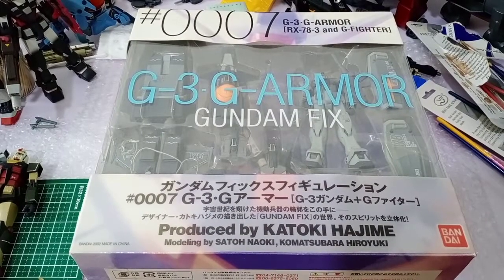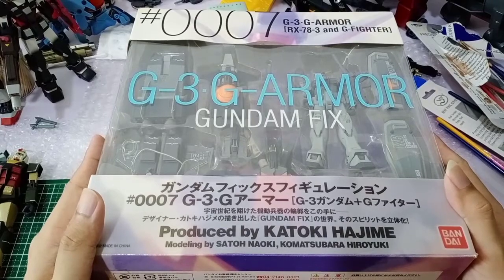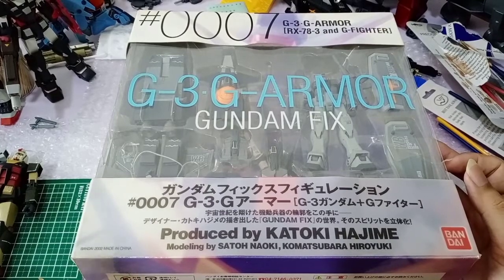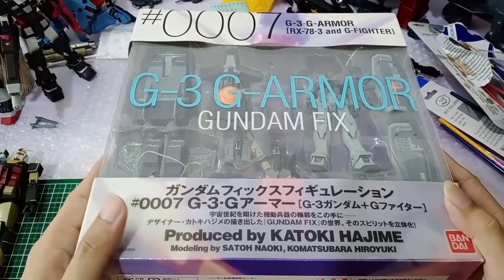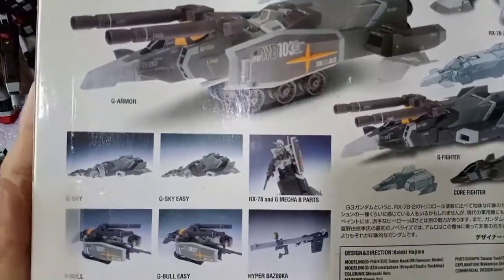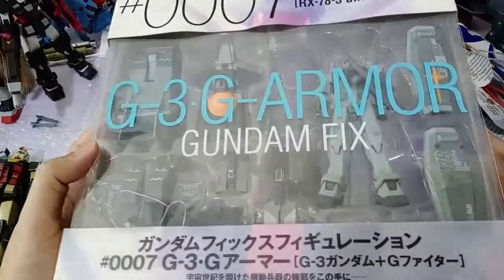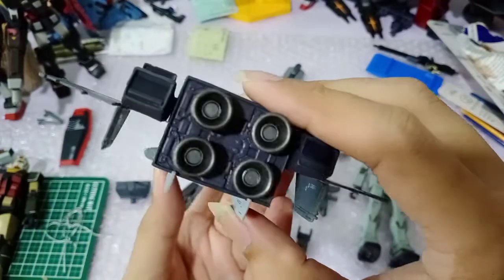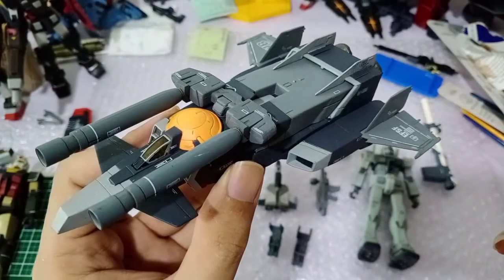REVIEW: Gundam Fix Figuration (G.F.F) G-3 G-Armor (Part 1)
Presenting...the wombo-combo Gundam Fix Figuration line! The box is kinda' old as usual. Also I've lost a core fighter tail fin. It's a small part and must've been loose during moving. It's been 15 years after all.
Part 2 coming right up!
Appreciate all your subs and comments!

--- INFO ---
Gundam Fix Figuration (G.F.F): #0007 G3 G-Armor [Optional: RX-78-3 Gundam G-3 & G-Fighter]
Release Date: 2002 March
Release Price: ¥4,980
Color variant of GFF #0004.

--- TRACKS USED ---

Too Young To Be This Hurt
by 박신욱（@nb_sinwuk）

This is life
URL: InShot